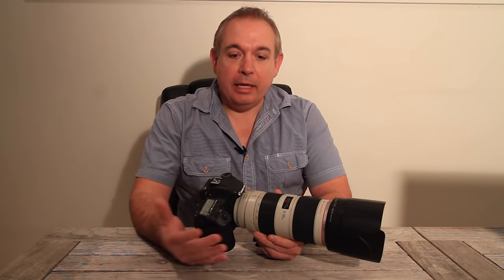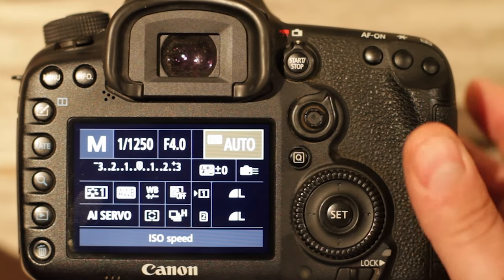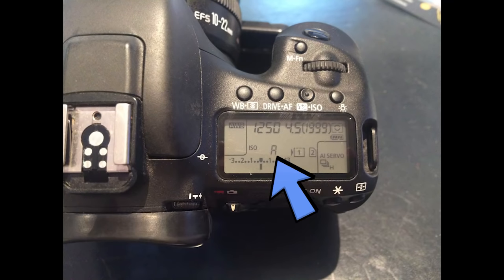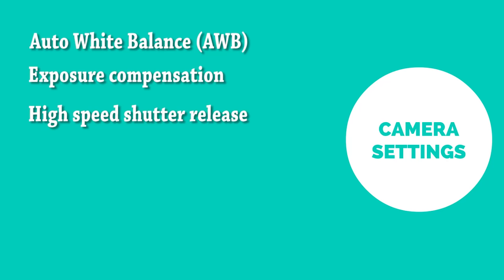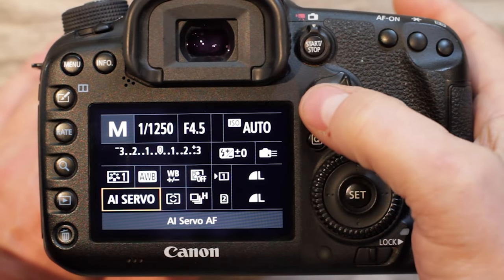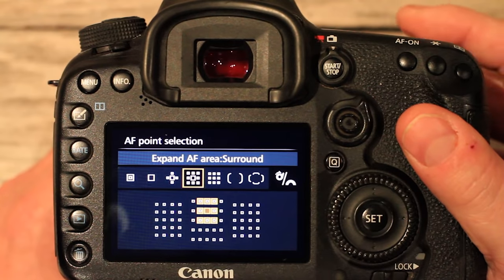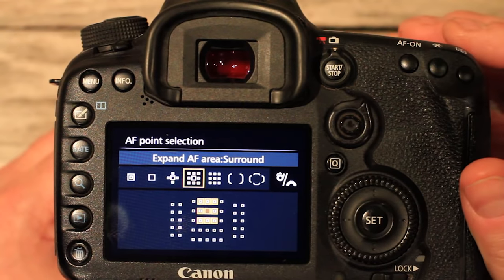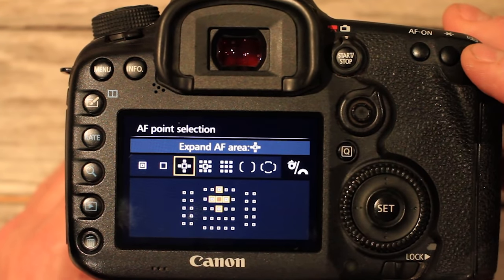Camera settings for sports photography: How to shoot in full manual mode